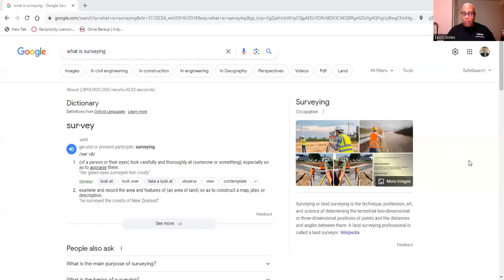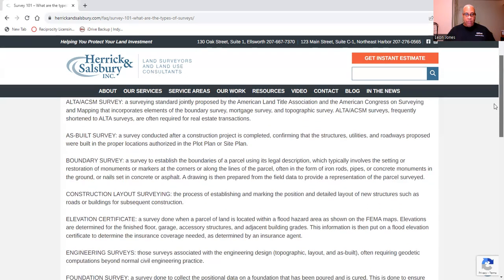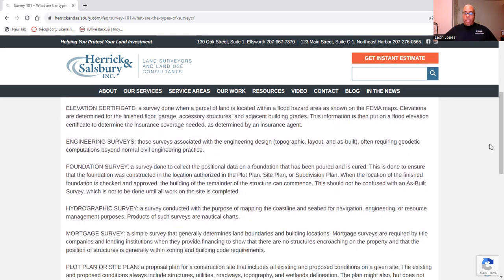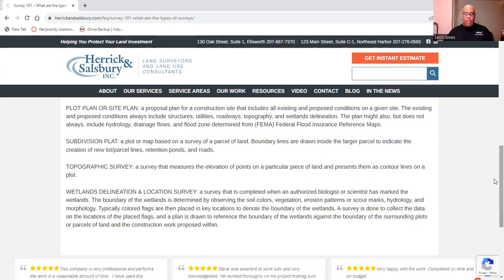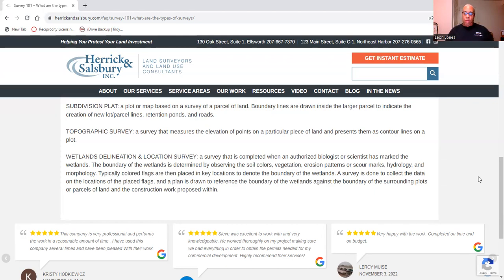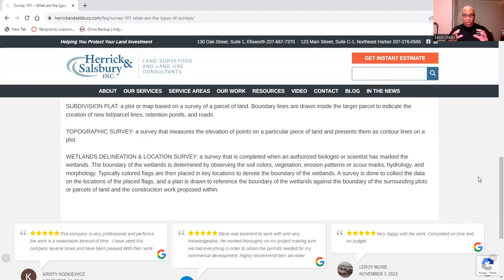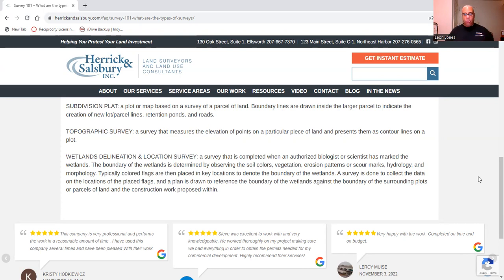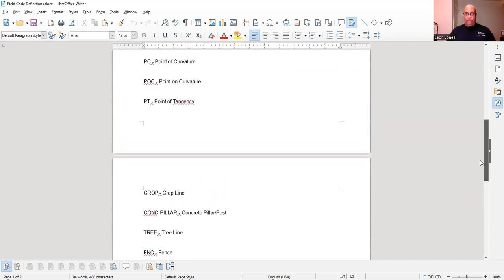Types of Engineering Surveys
The main purpose of surveying in civil engineering is to determine the three-dimensional relationships between different locations. Knowing information like the distances and angles between points and lines helps engineers determine how to draw up plans for public buildings, homes, roads, bridges and a variety of other construction and infrastructure projects.